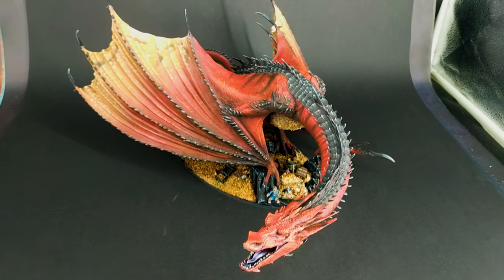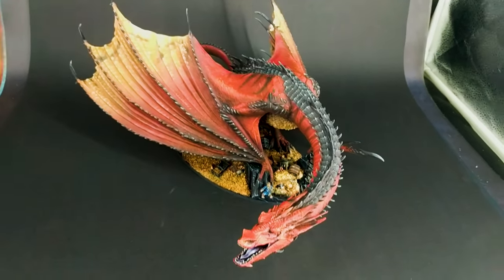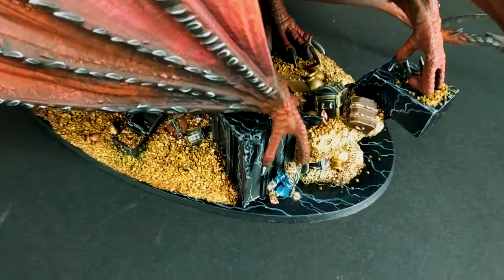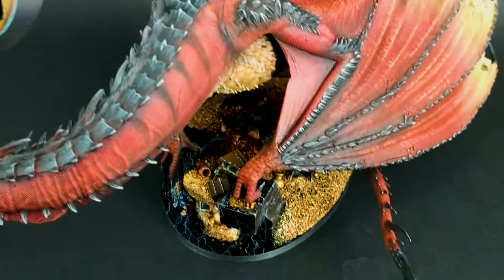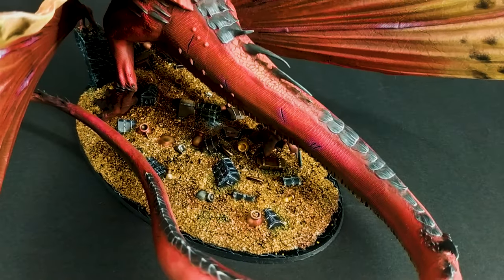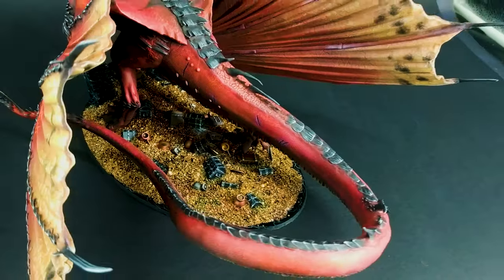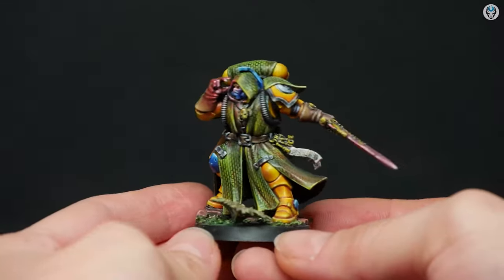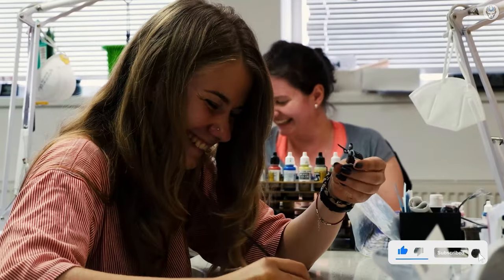SMAUG FIRE DRAKE - LVL 5 MINIATURE SHOWCASE 4K